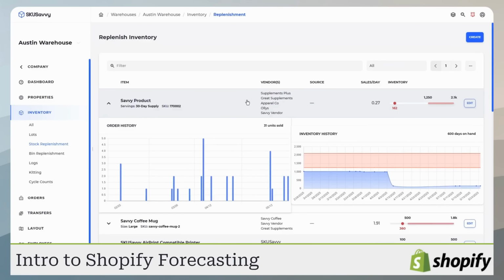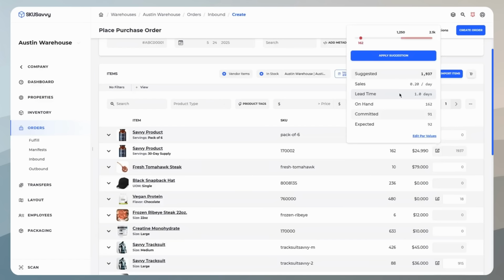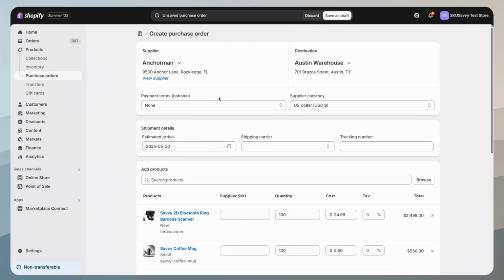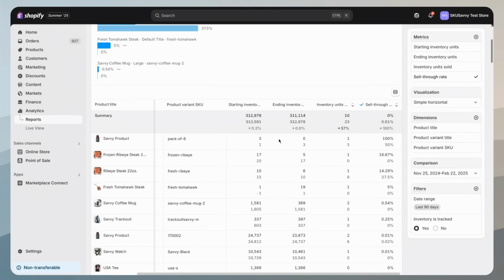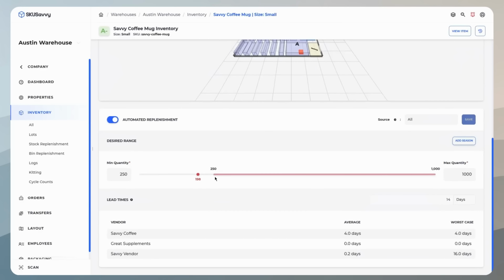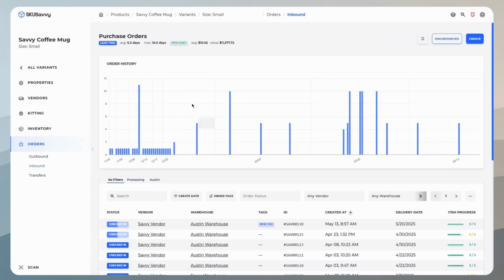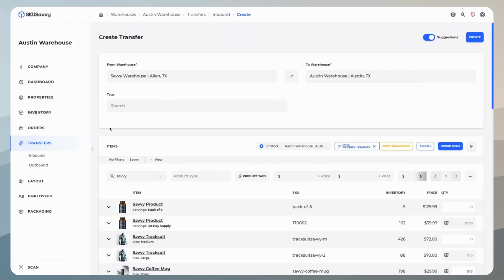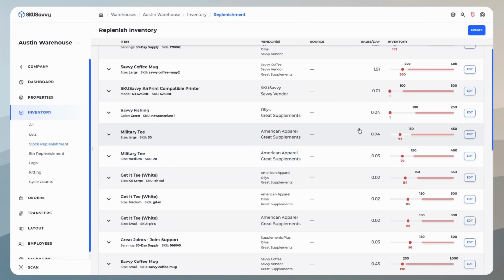How to Setup Inventory Forecasting in Shopify using SKUSavvy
📦 Looking to streamline your inventory forecasting and never run out of stock again? In this video, we walk you through how to use Shopify’s built-in tools to start forecasting demand and then show you how SKUSavvy takes it a step further with fully automated forecasting during purchase order and transfer order creation.

✅ What you'll learn:

- How to analyze product performance and trends in Shopify
- Best practices for setting reorder points and managing lead times
- How SKUSavvy automatically calculates forecasted demand based on sales history, seasonality, and warehouse data
- How to generate smart POs and transfer orders with zero guesswork

🚀 Ready to automate your inventory ops?